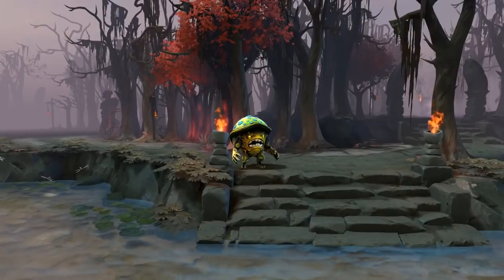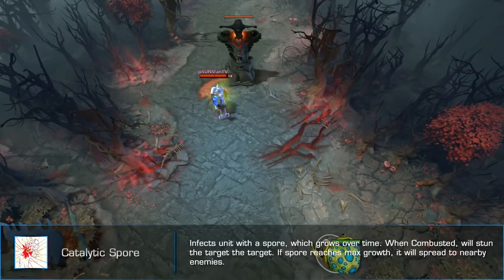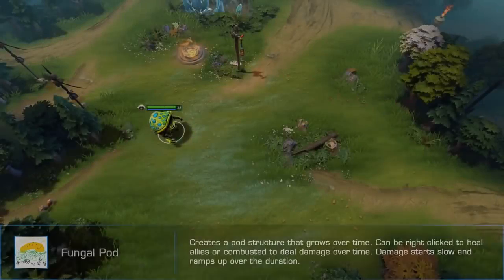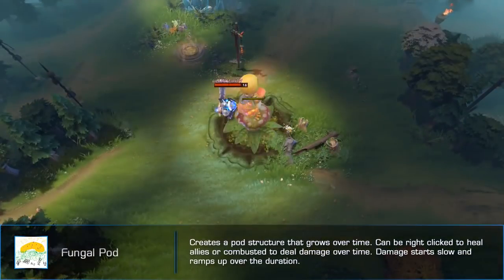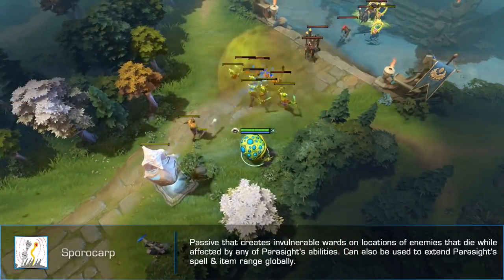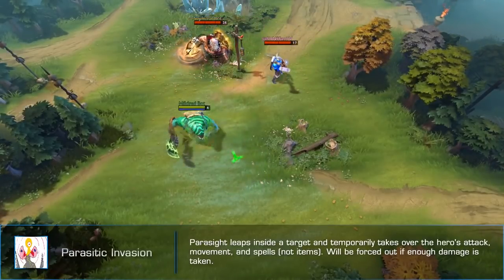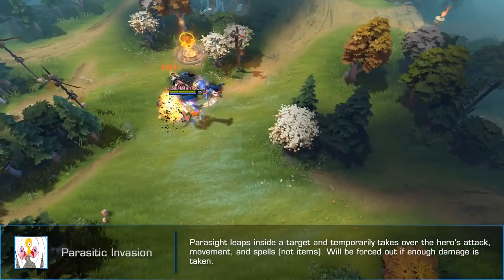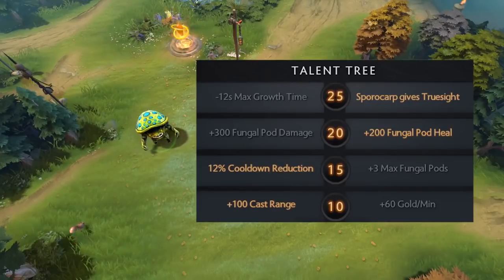Dota 2 CHP Hero Spotlight - Parasight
Mod team:
Perry - Programmer
SinZ - Programmer
SwordBacon - Aspiring Icefrog
Toyoka - Effects Artist